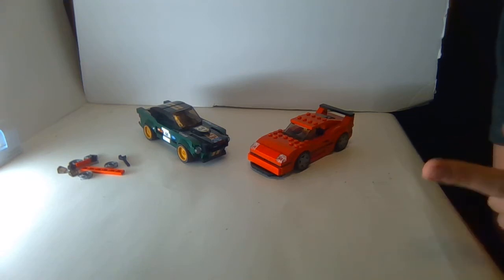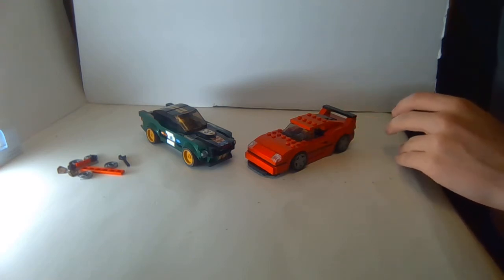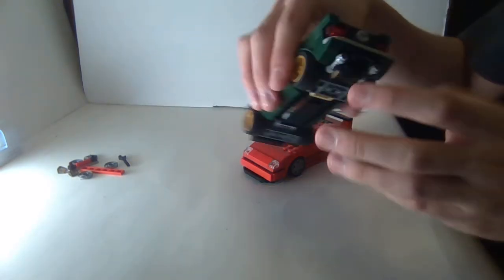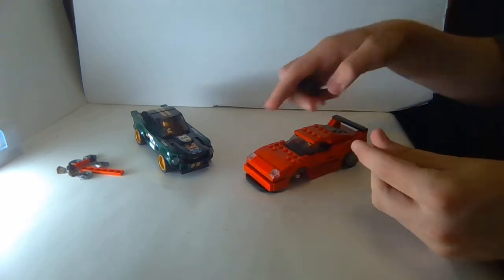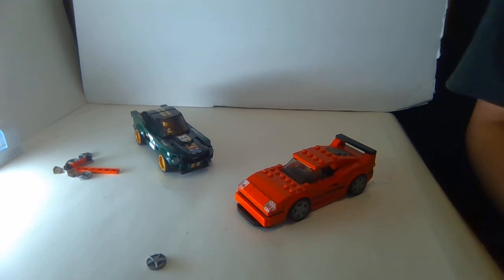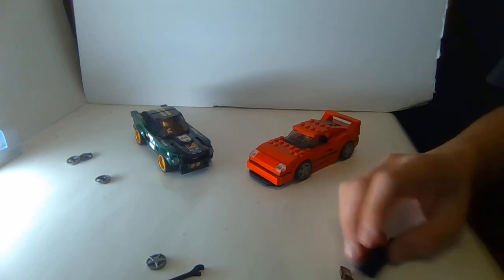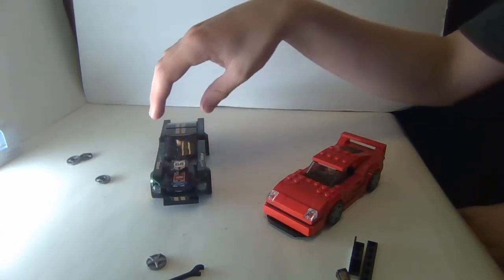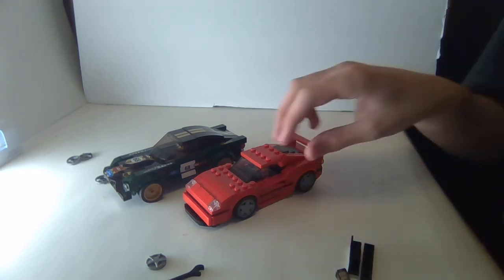why I like speed champions (and why you should as well!)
today we take a look at an underrated series in lego as a whole: speed champions! I discuss why speed champions are such a good series, and some of their best features!